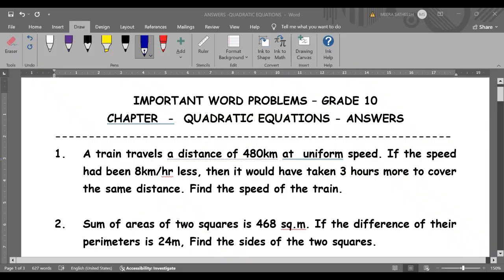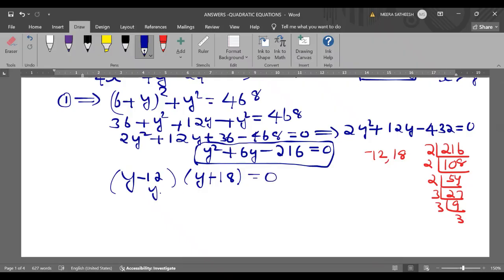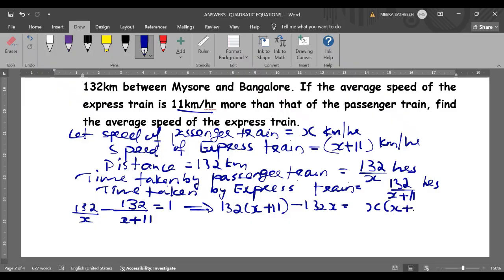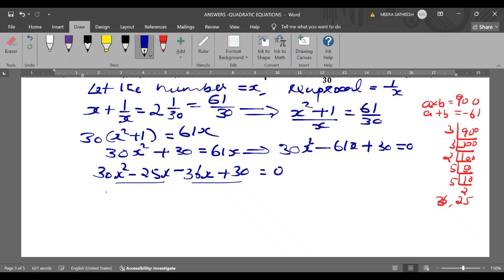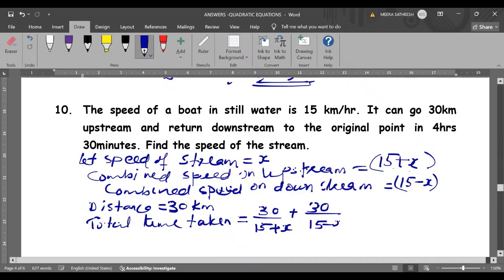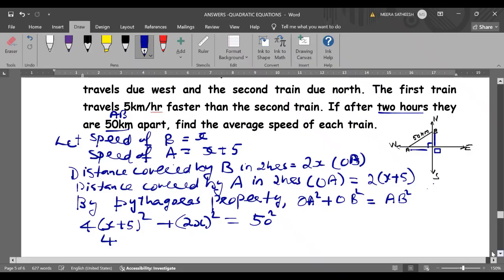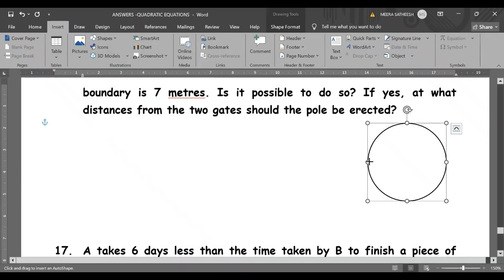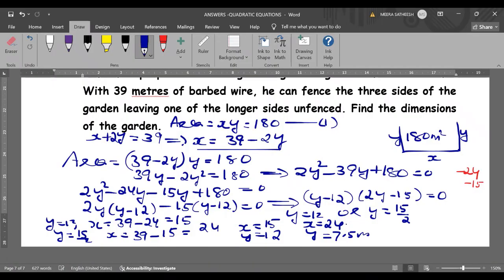GR 10 - IMPORTANT QUESTIONS - QUADRATIC EQNS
GR 10 - IMPORTANT QUESTIONS- CH : QUADRATIC EQUATIONS